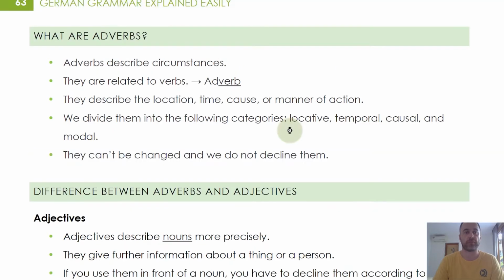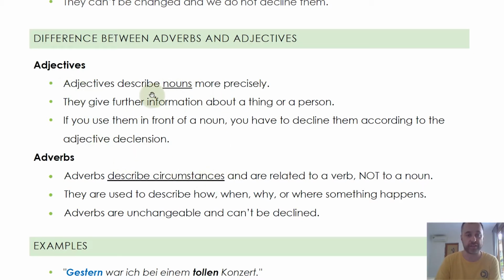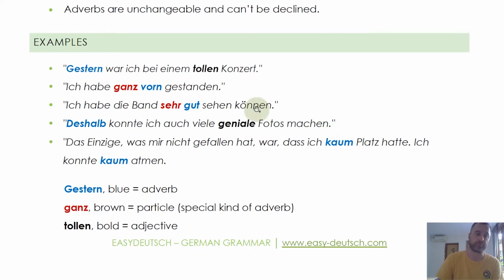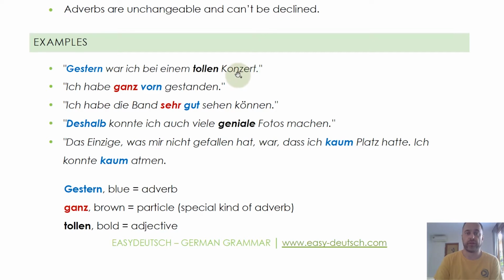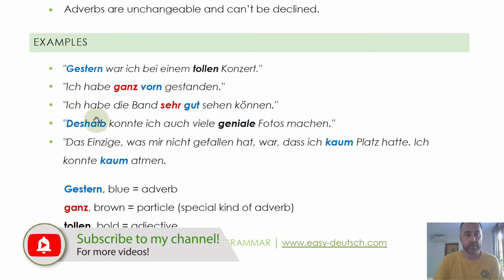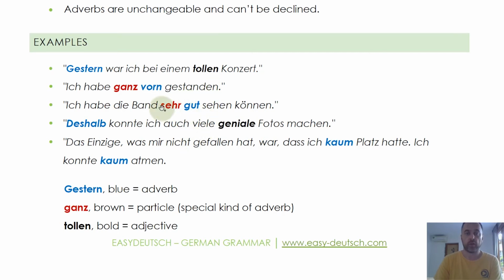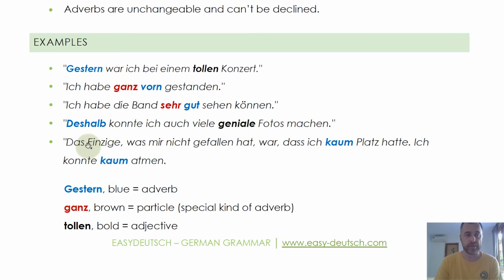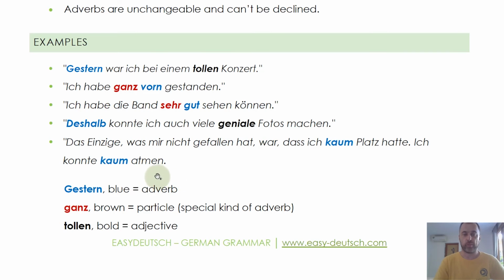German Adverbs L1 - What are Adverbs?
1:39 - What is an Adverb?
2:59 - Difference between Adverbs & Adjectives
4:42 - Examples

▬ Free Materials ▬▬▬▬▬▬▬▬▬▬

▬ My mission ▬▬▬▬▬▬▬▬▬▬